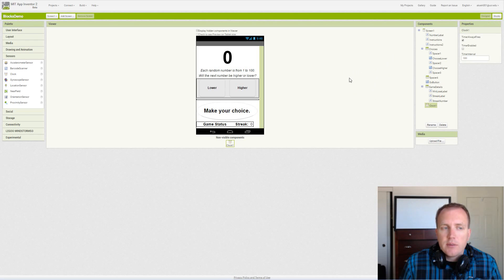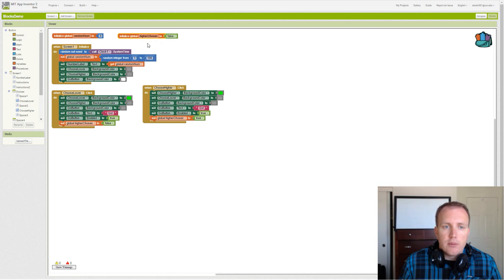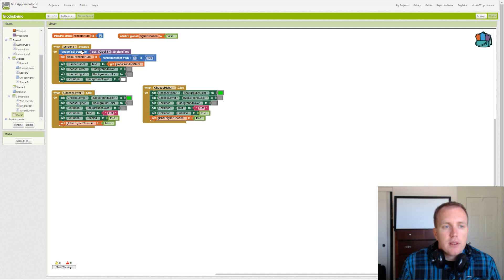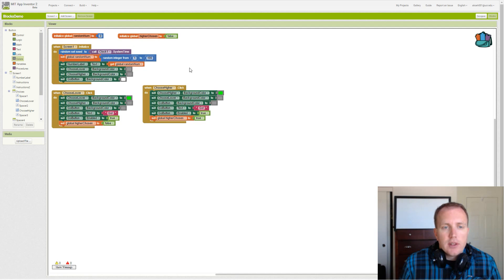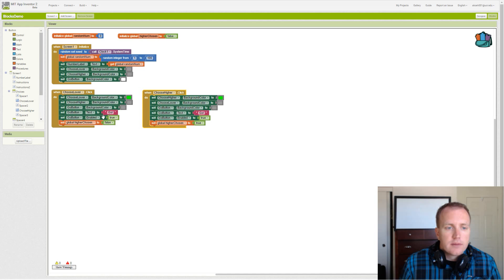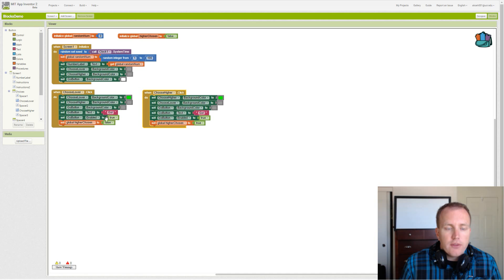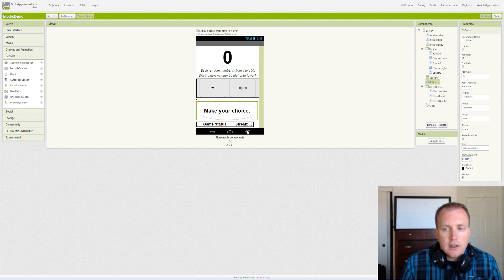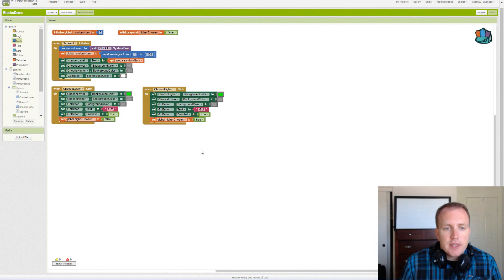Higher or Lower Game - Initial Blocks & Algorithm Overview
An instructional video showing how to set up a basic guessing game where the user guesses whether the next random number will be higher or lower than the current random number. The app was created within MIT App Inventor 2 for Android. This is the second video relating to the Higher or Lower Game, and in this video the initial blocks are covered as well as an algorithm overview for the Go button event. The video is used as part of lab for University of California, Riverside's CS 005 course and thus mentions a few things related to "a lab." The algorithm for the "Go" button has been extracted from the lab specification and listed below.

Go Button Algorithm:
1. Create a variable to store what will become to old random number.

2. Store the current value of the random number in the variable that you created.

3. Generate a new random number between 1 and 100, storing it into the variable randomNum. Also, update the label that displays the random number.

4. Using control blocks, determine if the user pressed the higher button.

a) then (if higher was tapped)
Output "You guessed correctly" if the new number is higher than the old number and add one to the streak number. Otherwise output "Sorry, you were wrong :(" and reset the streak number to 0. In each case also set the text color, use green if the user was correct and red if the user was incorrect.

b) otherwise (if higher wasn't tapped)
Output "You guessed correctly" if the new number is lower than the old number and add one to the streak number. Otherwise output "Sorry, you were wrong :(" and reset the streak number to 0. In each case also set the text color, use green if the user was correct and red if the user was incorrect.

5) Clean up the game, resetting the values for the next turn; similar to initializing the game. All component text values and colors are updated to the initial values you can see in the designer (except StreakNumber). Remember to disable the Go button.